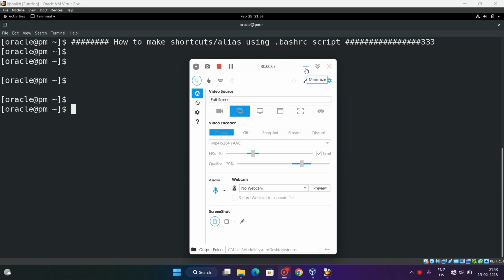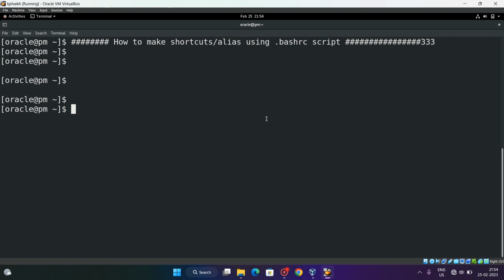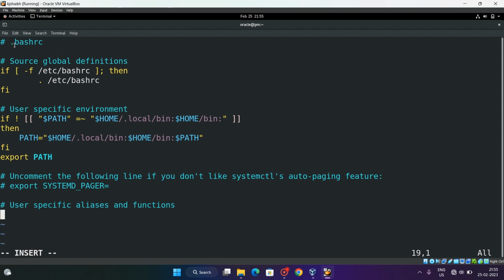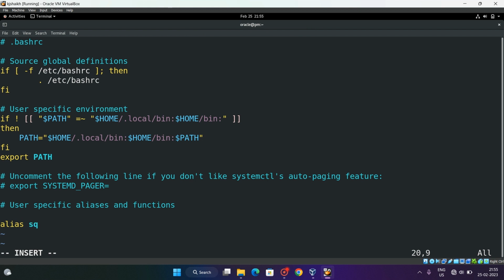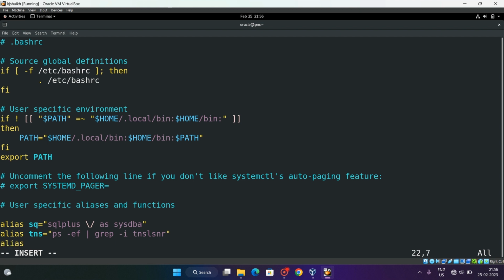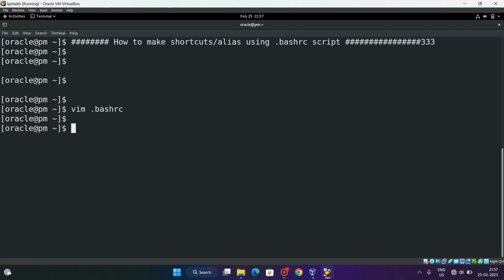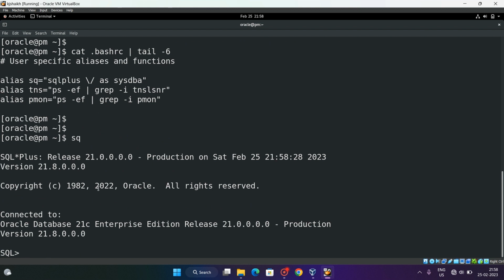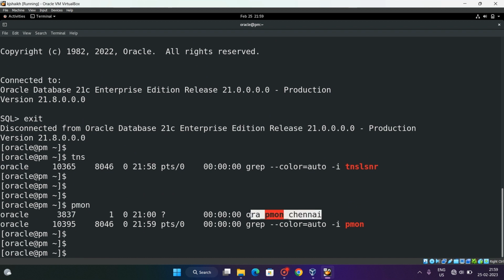How To Use Aliases Using ~/.bashrc Script In Linux ?